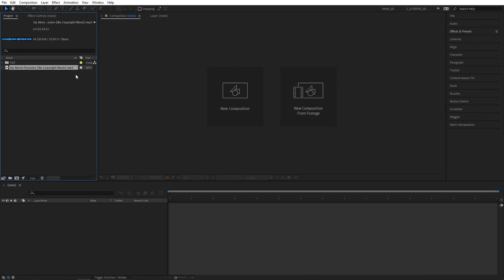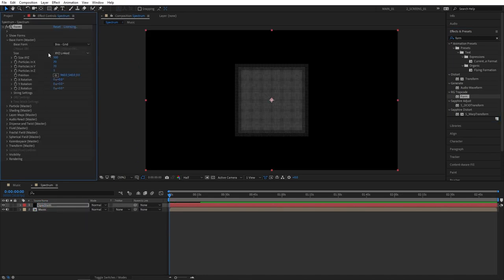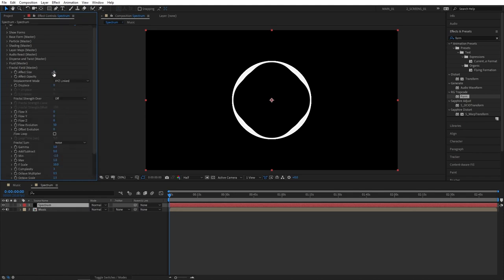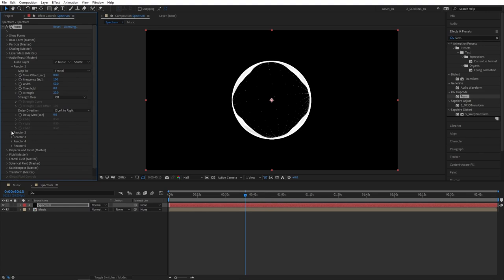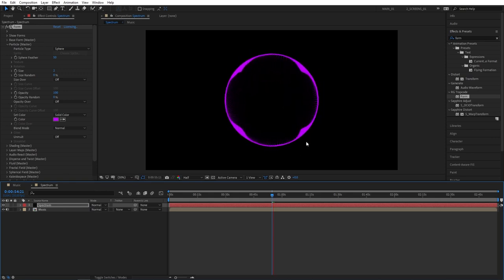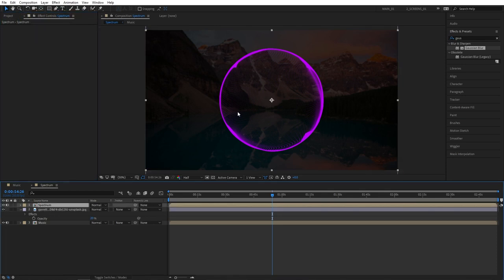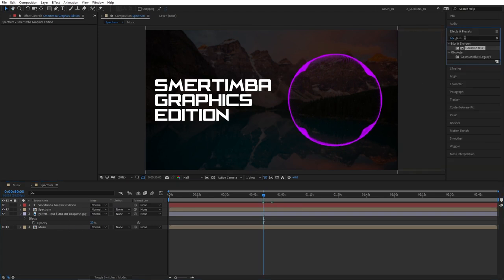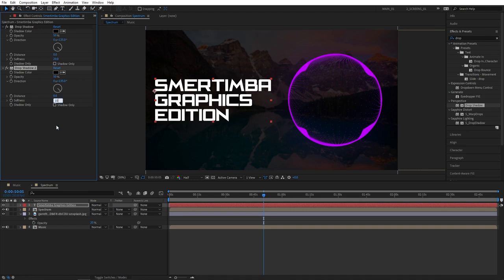NCS Audio Spectrum Tutorial in After Effects | NCS Visualizer Tutorial | Trapcode Form Plugin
Interested in finding out how NCS music channel makes their audio visualizers? Then this video is for you!
In this tutorial I show you how to create NCS Audio Spectrum/Visualizer in Adobe After Effects using a Trapcode Form plugin. It is famous for the widely recognized Audio Spectrums. After watching this video you will be able to create similar audio visualizers for your music of choice using After Effects. Just note that Trapcode Form plugin does not come with After Effects by default and you have to purchase it separately. This audio spectrum/visualizer can react to music/audio by changing the form, size, position and many more properties in sync with the song, that's what makes audio visualizers so powerful for music videos for YouTube.

💾Download Free Project File:

💾Download Font:

3D Electric Intro:
Trendy Logo Animation:
Glitch RGB Effect:
Electric Neon Effect:
Neon Lines No Plugins:
Neon Lines Looping BG:
Neon Lines Zooming BG:
Motion Blur Trail:
Text Reveal Basics:
Smooth Text Reveal:
Liquid Drip Effect:
Shape Transitions:
Animated Shapes Background:
Glowing Torus Background:
Smooth Gradient Background:
Gradient Facecam:
Neon Facecam:
Twitch Follow Button:
YouTube End Screen:
YouTube Channel Banner:
Click Effect:
Audio Spectrum/Visualizer:
Circle Bursts:
Export & Import Templates:
Auto Resizing Boxes:
Pendulum Animation:
8D Audio Effect:
Zoom Transition:
Zoom Transition.v2
Glitch Transition:
Circle Transition:
Panoramic Transition:
Upscale 720p to 4K:
Animated Title:
Stretched Text:
Slow Motion:
Text to Sand/Dust:
Particle Effects:
Fire Animation:
RGB Split Effect:
BlotterMedia Dance:
Stroke Text Reveal:
Particle Logo:
Stroke Outline:
Thumbnail tutorial:
Glitch Logo Reveal: